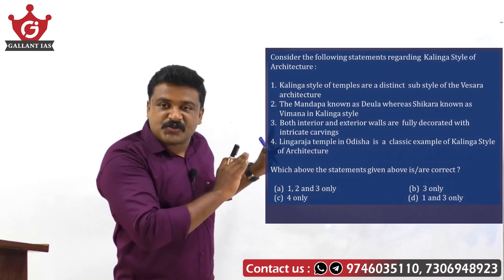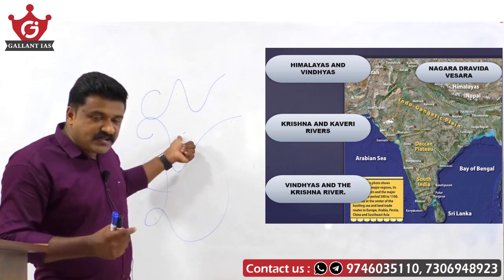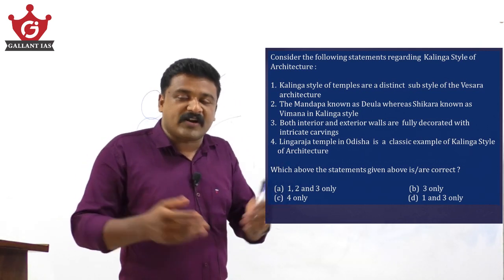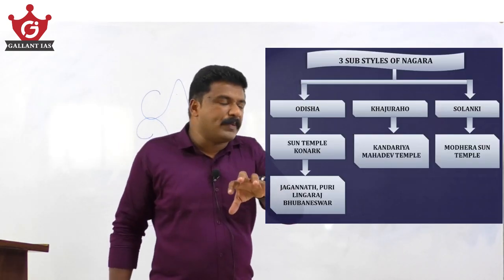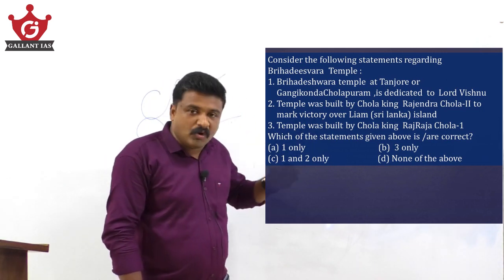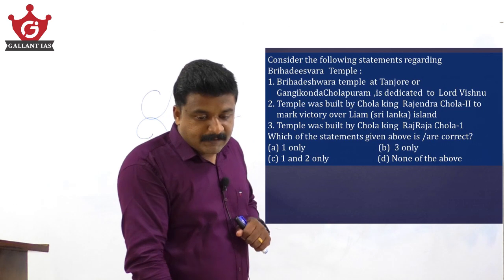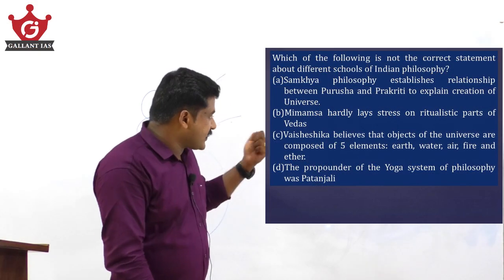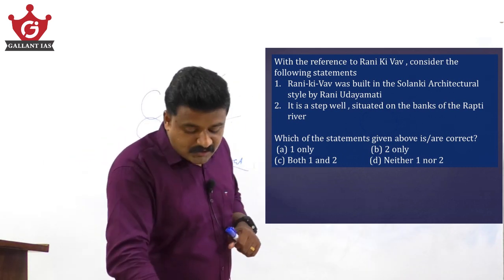Let's score 120+ in Prelims 2021-56 /UPSC CSE / Solving most potential Questions Series| Gallant IAS